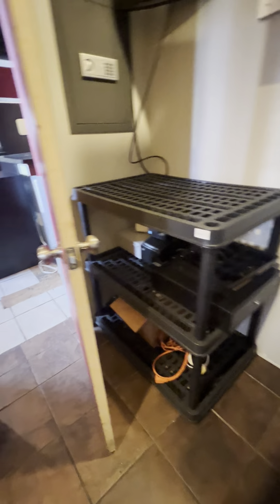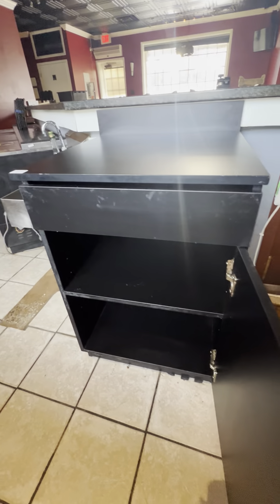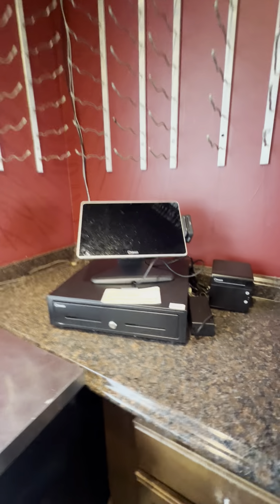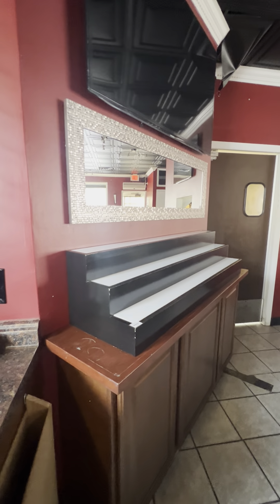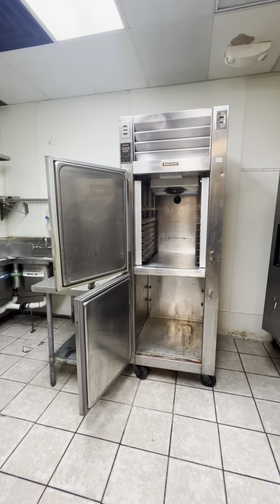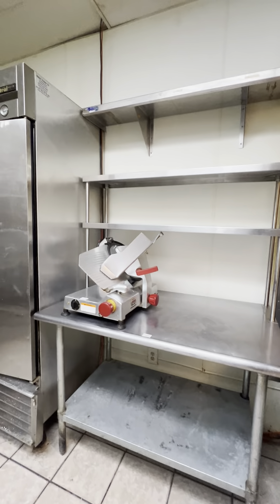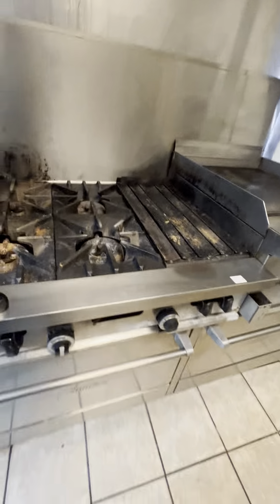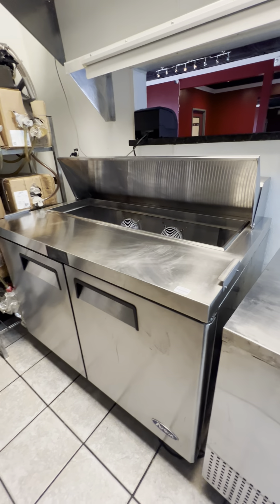Restaurant and Kitchen Equipment Online Auction. Laytonsville, MD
Laytonsville Restaurant has closed and will liquidate all reataurant and kitchen equipment.